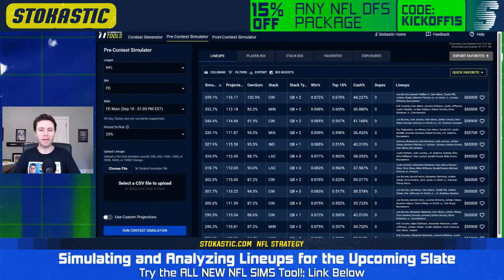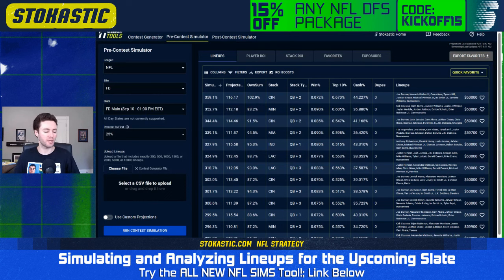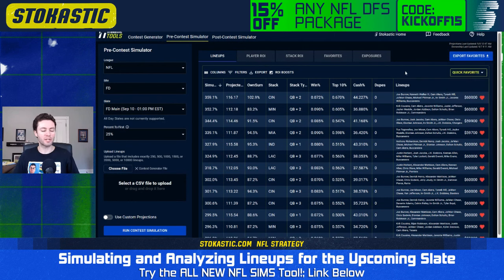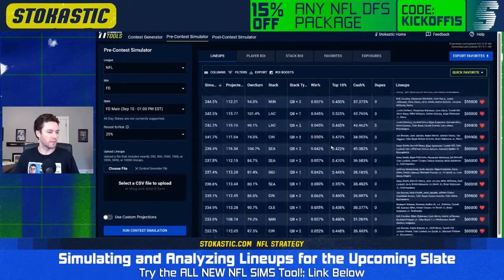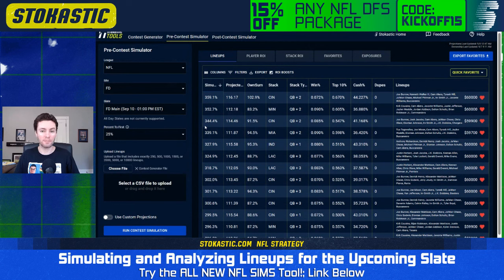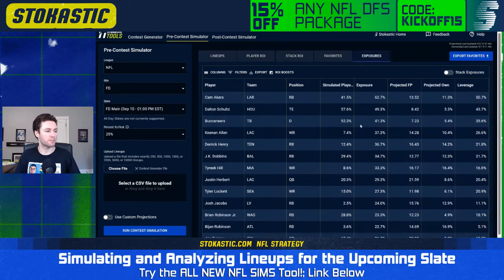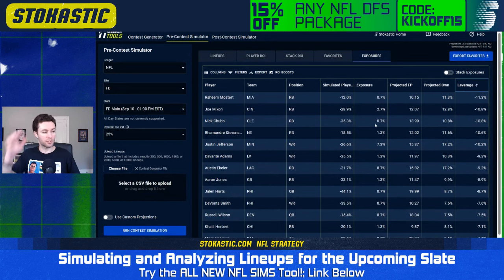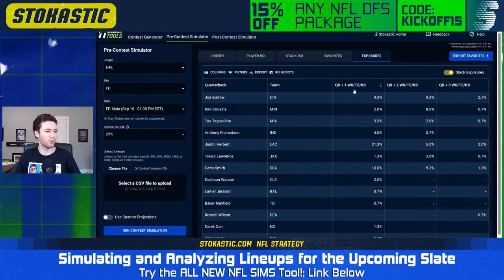NFL DFS FanDuel Contest Sims Week 1 | How To Use Daily Fantasy Contest Simulations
Greg Ehrenberg shows you how to use the Stokastic NFL DFS Sims Tools and gives you the best Week 1 NFL DFS picks to win daily fantasy football contests on FanDuel.